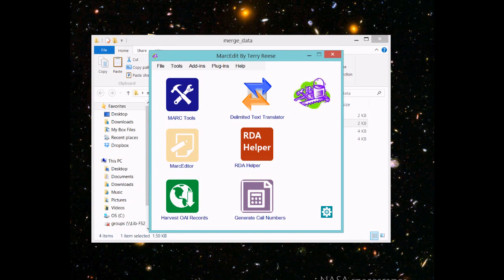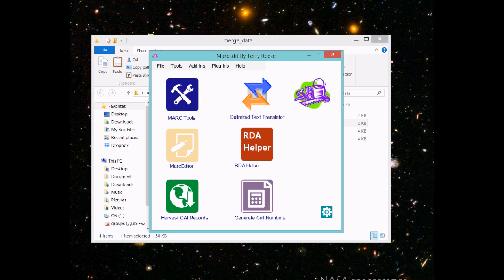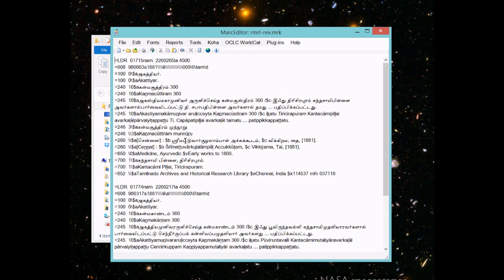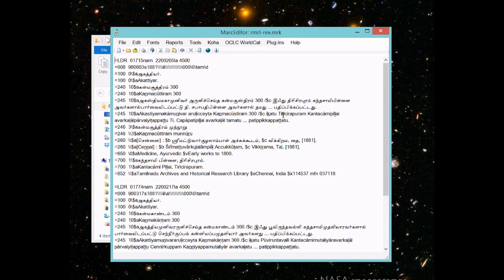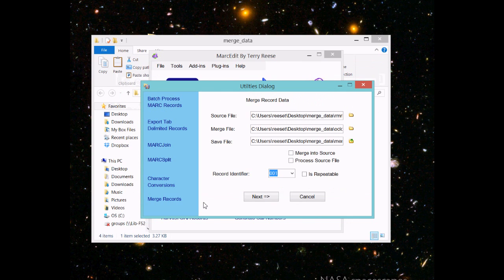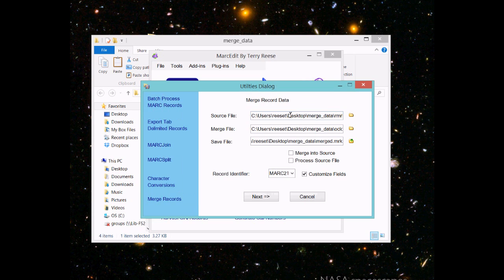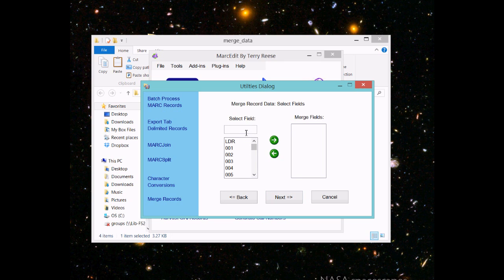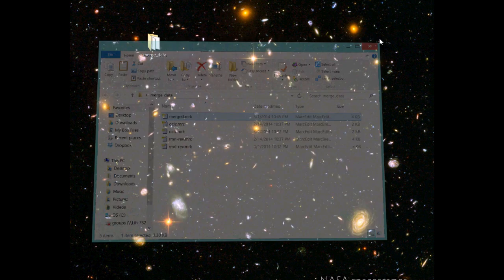MarcEdit: Merge MARC Records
MarcEdit includes a tool that allows users to merge data from one set of MARC records to another.